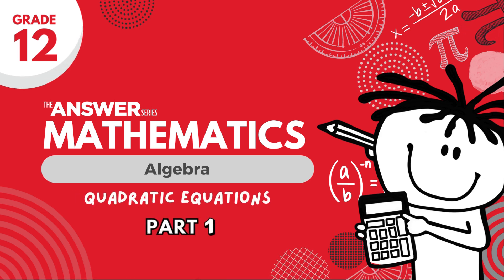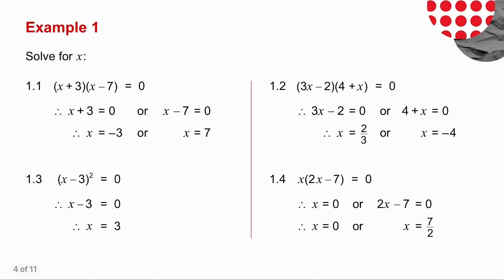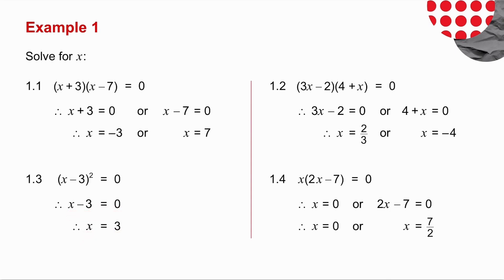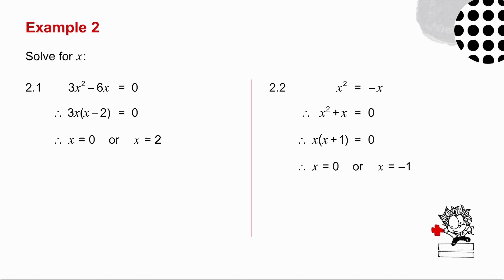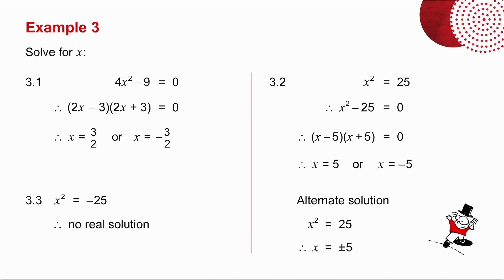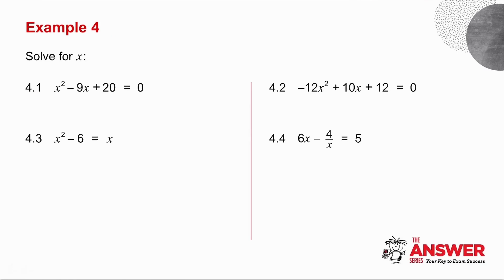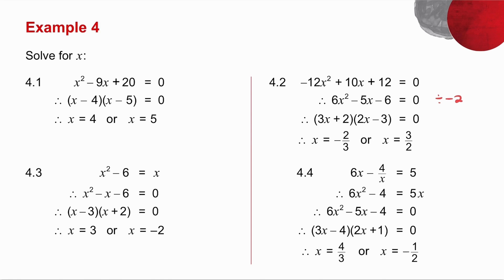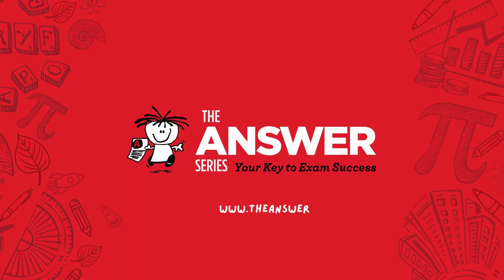GRADE 12 MATHS ALGEBRA – Quadratic Equations (PART 1) #2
This video looks at the basics of quadratic equations.

• Page 3.5 Exercise 3.1
Gr 12 Mathematics 2-in-1
• Page 2 Exercise 1.2 Number 2